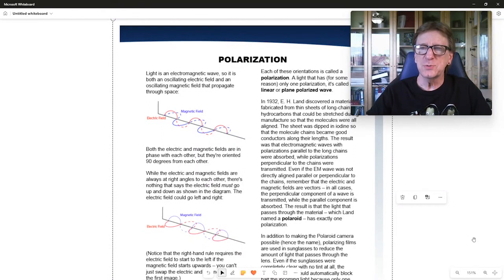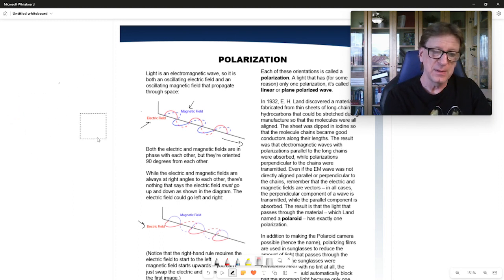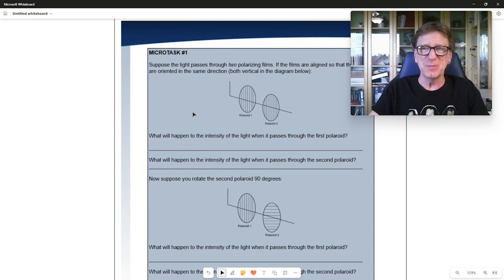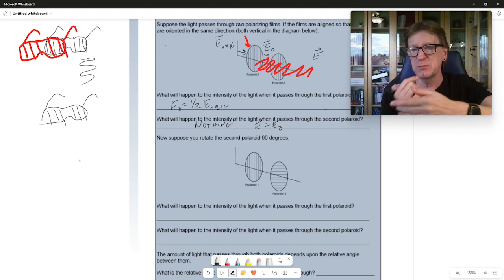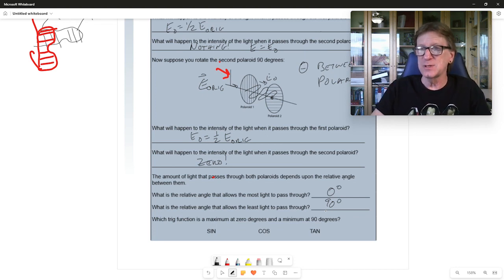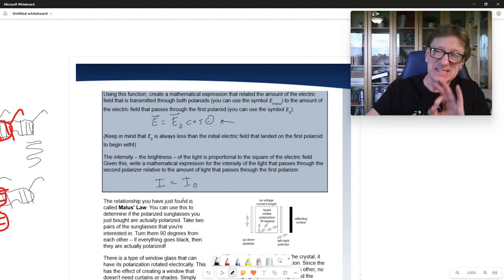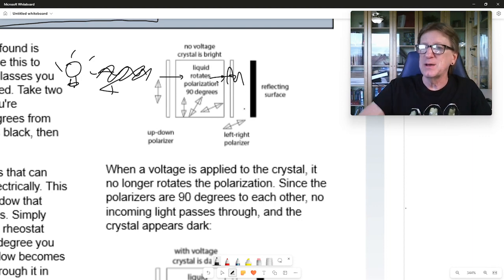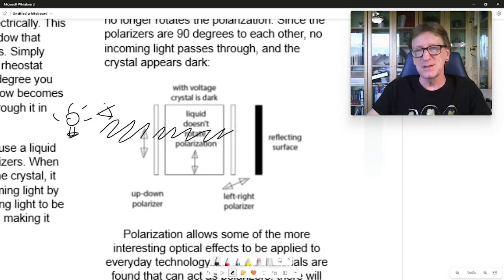University Physics II: Polarization